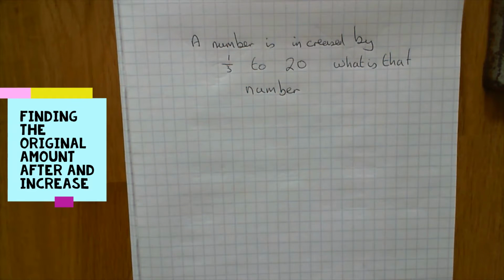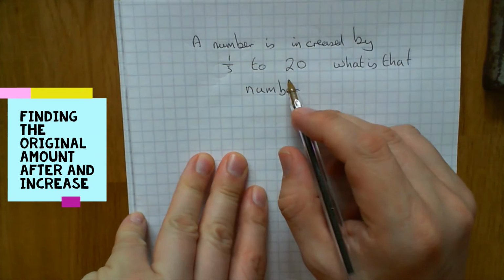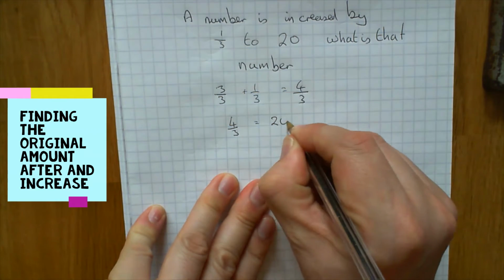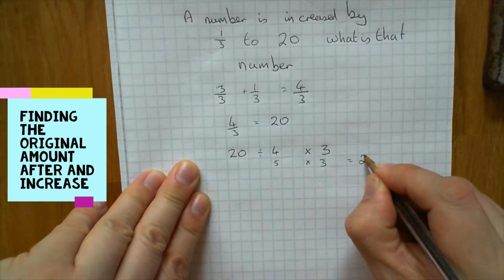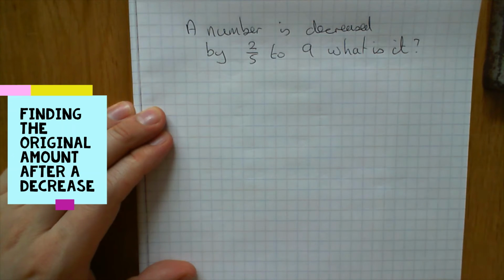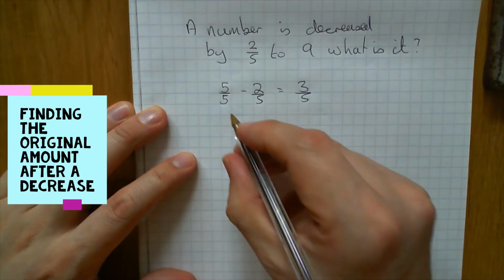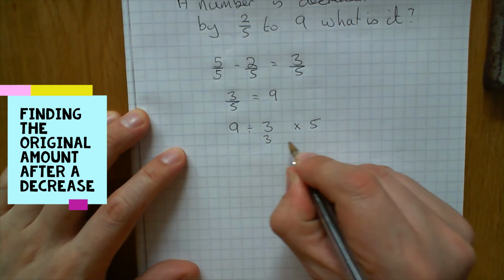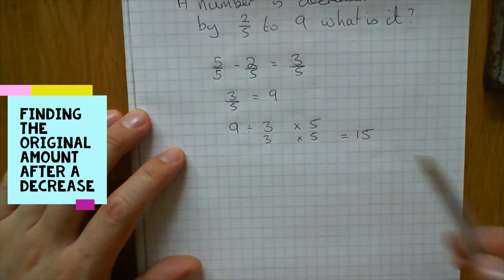Finding Original Amounts (Fractions3 Q3)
A tutorial to get you through question 3 on the Fractions3 worksheet